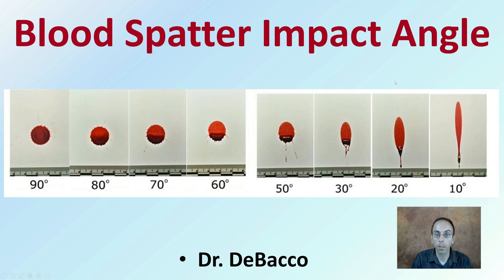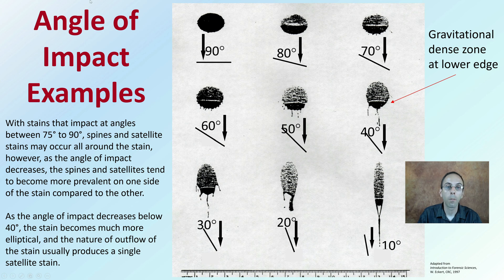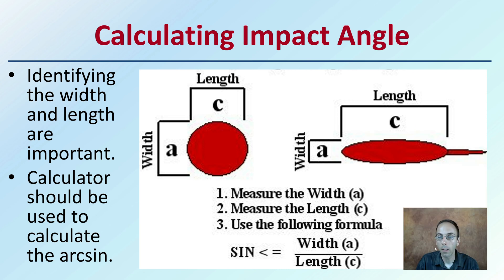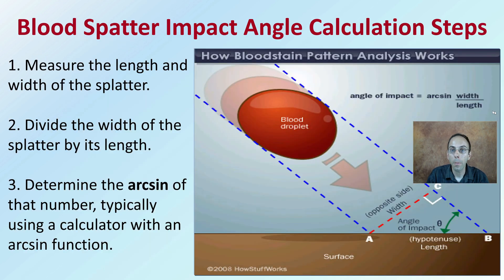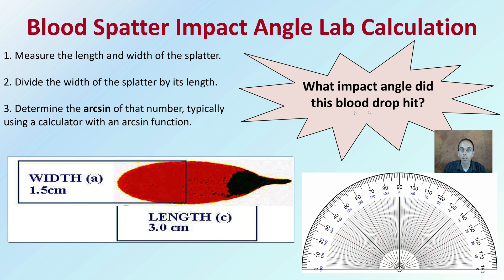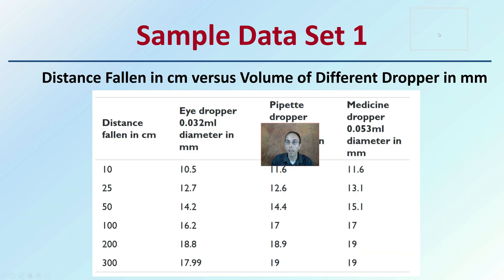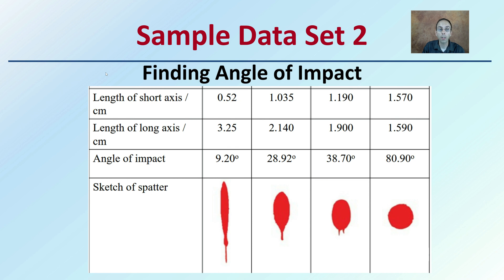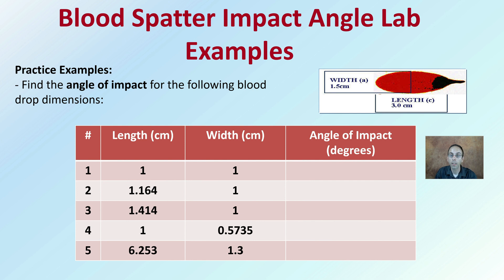Blood Spatter Impact Angle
Bloodstain pattern study also support one determining the truthfulness of reports given by the observer, target or a suspect.

Calculating Impact Angle
Identifying the width and length are important.
Calculator should be used to calculate the arcsin.

Blood Spatter Impact Angle Lab Calculation
1. Measure the length and width of the splatter.
2. Divide the width of the splatter by its length.
3. Determine the arcsin of that number, typically using a calculator with an arcsin function.

*Due to the description character limit the full work cited for "Blood Spatter Impact Angle" can be viewed